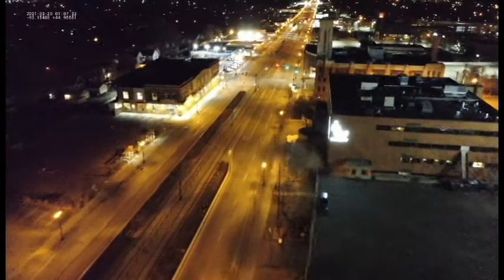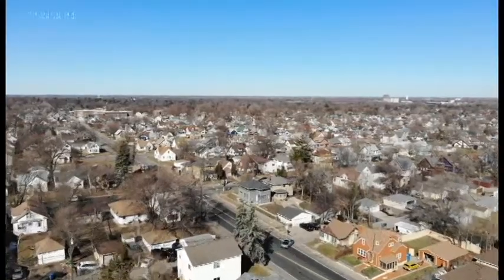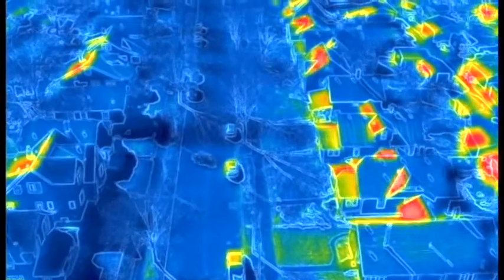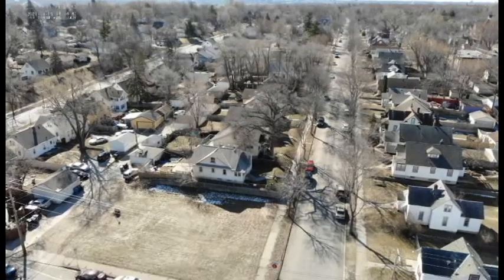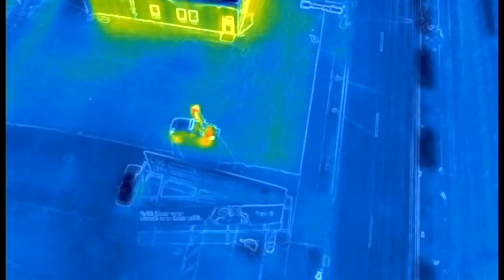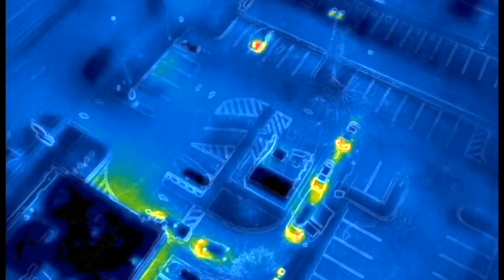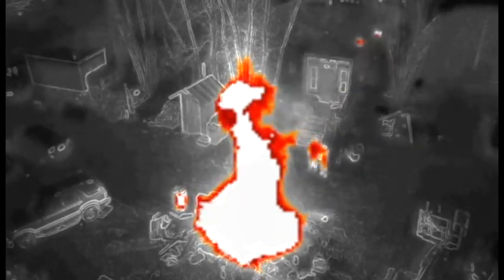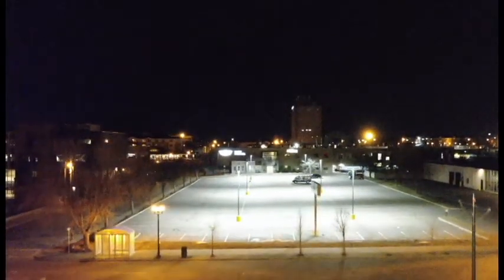Thermal Drone Basics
DJI M2ED Drone Overview